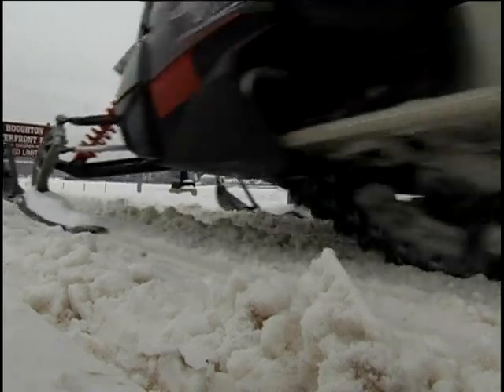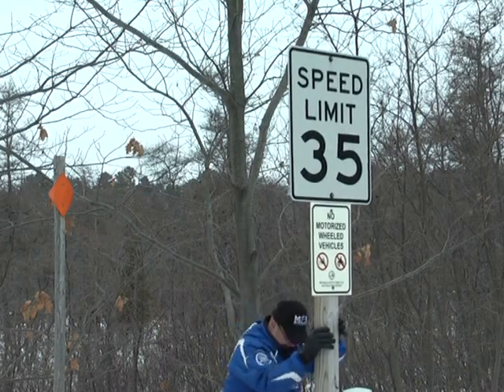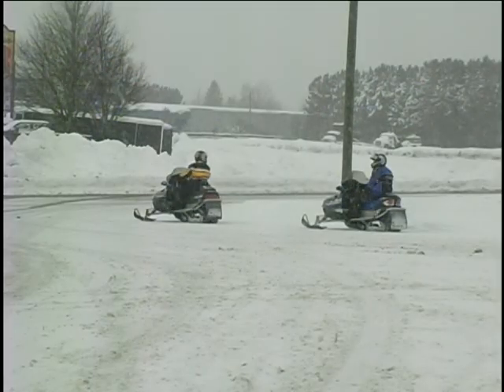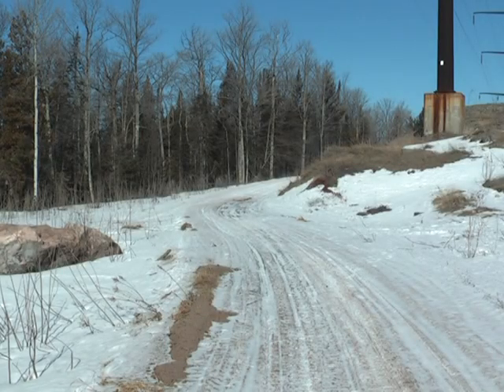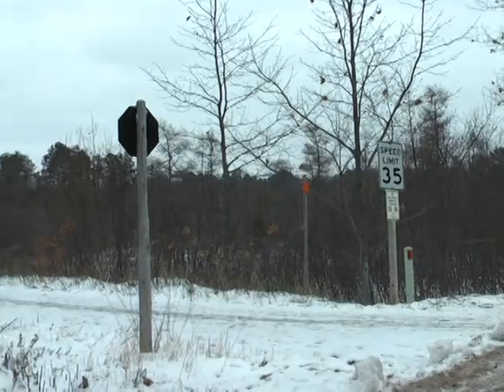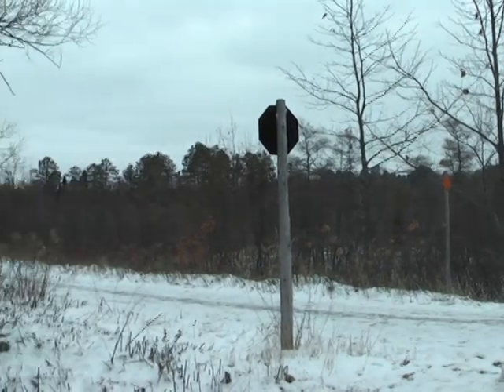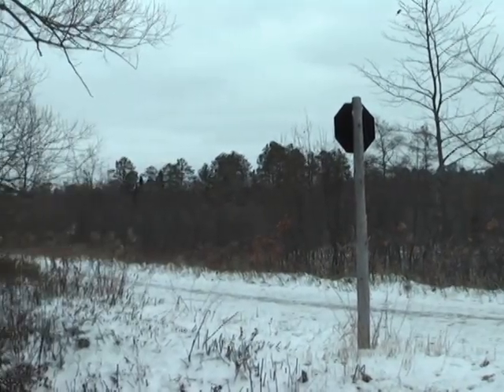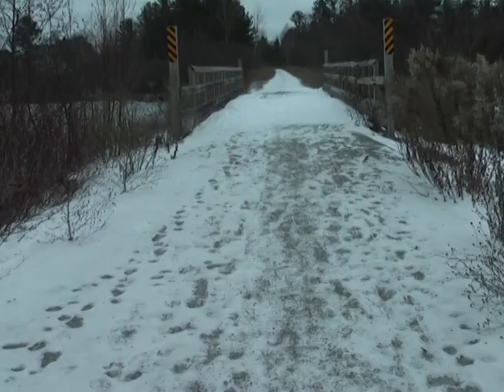Snowmobile Trail Signs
Snowmobile trail signs get a face-lift